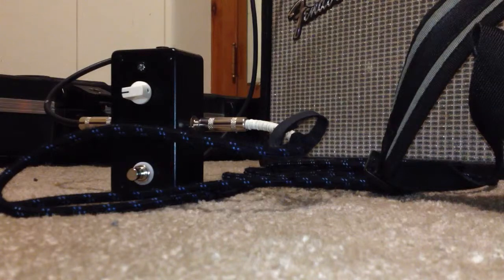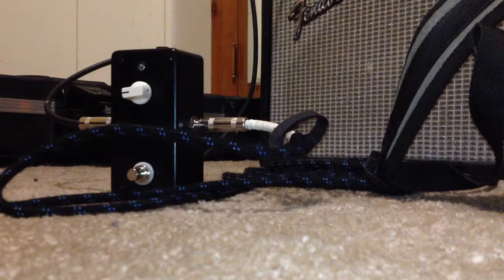"The Abyss 'Verb" - digital reverb based on the Rub-A-Dub R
"The Abyss 'Verb" - digital reverb pedal. True bypass switching, hand wired.

This is using the new smaller Belton/Accutronics long reverb brick and the "Rub-A-Dub Reverb" circuit board available